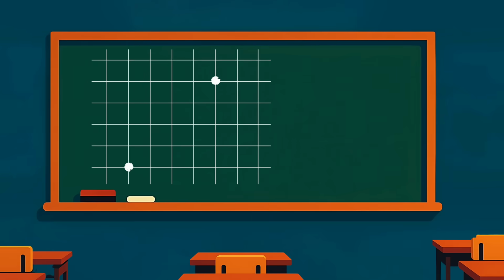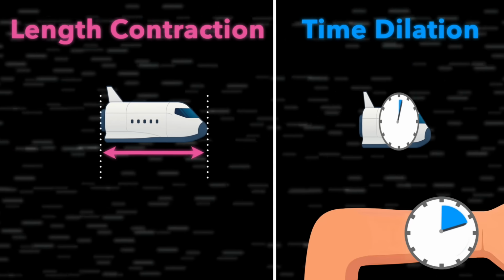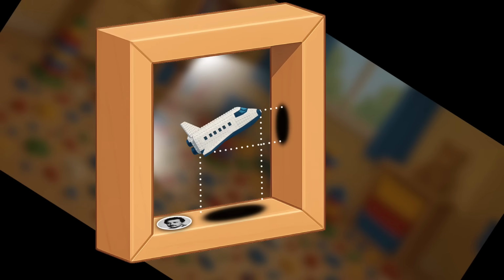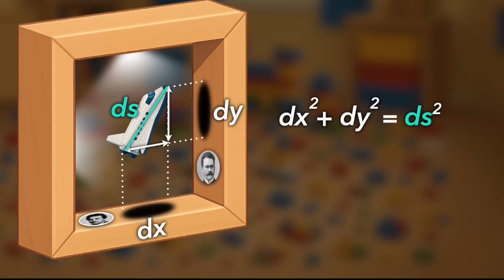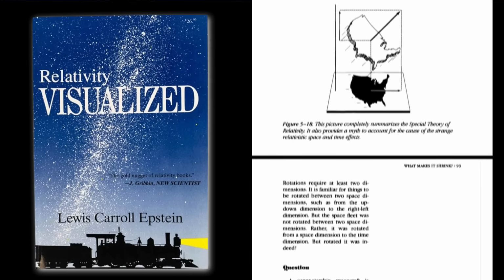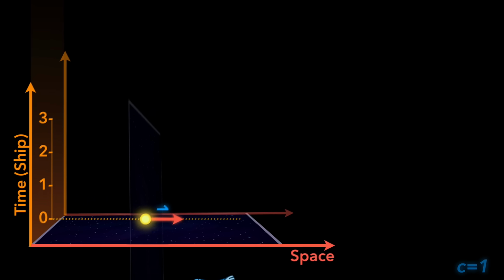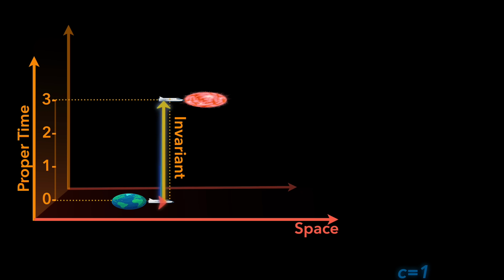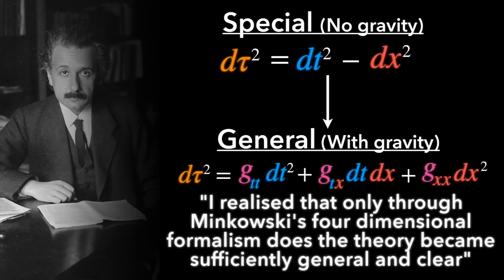I finally understood why time even exists! (My mind is blown)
Support me to see how I learn relativity, get sneak peaks, and early video access.

Why does the spacetime interval have a minus sign?

The books I mentioned in this video:
Relativity visualised by Lewis Epstein
Spacetime Physics by Edwin Taylor